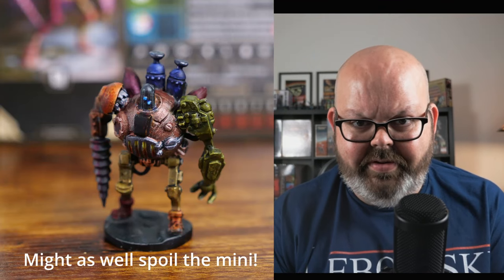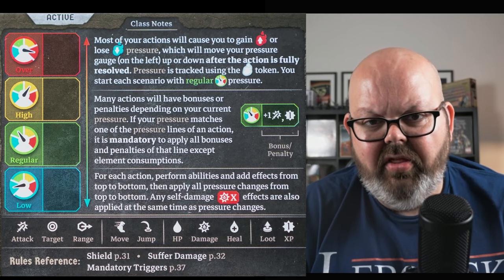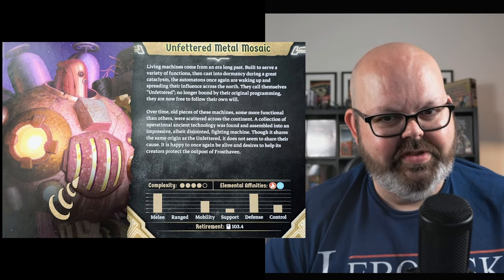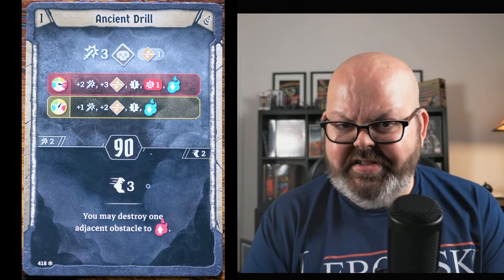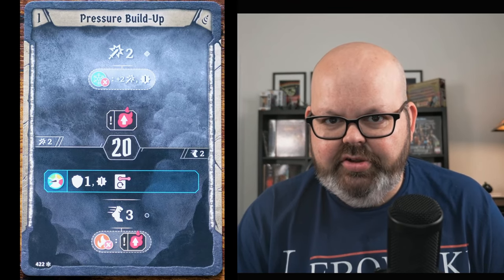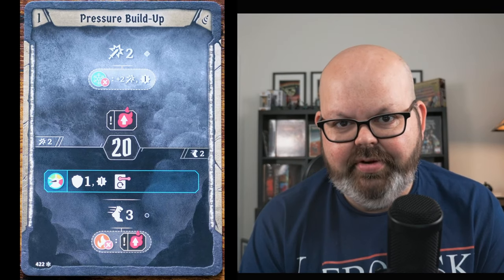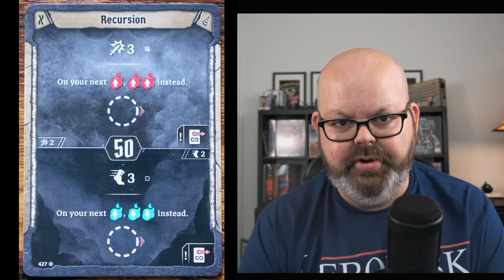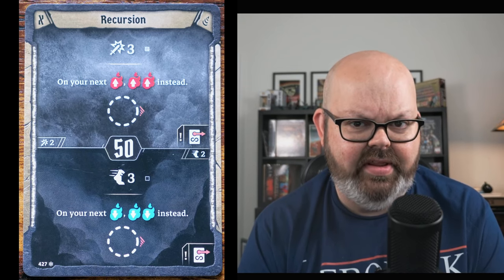Frosthaven Frankenstein - A Drill Class Guide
My latest is the Frosthaven Drill Class Guide. This full length guide will go into all the details about the class including cards, abilities, masteries, perks and beyond.

00:00 Intro
01:05 Drill Unlock
02:57 Drill Basics
06:35 Builds
07:24 Level 1 and Level X Cards
25:56 Level 1 Build
28:45 Level 2 Cards
31:16 Level 3 Cards
34:30 Level 4 Cards
37:04 Level 5 Cards
39:50 Level 6 Cards
42:21 Level 7 Cards
46:37 Level 8 Cards
50:03 Level 9 Cards (Includes my FAVORITE level 9 card thus far!)
55:37 Masteries
57:22 Perks
1:03:58 Items
1:05:39 Outro